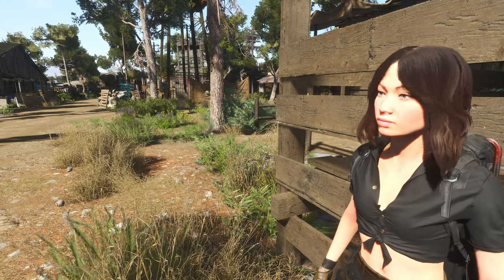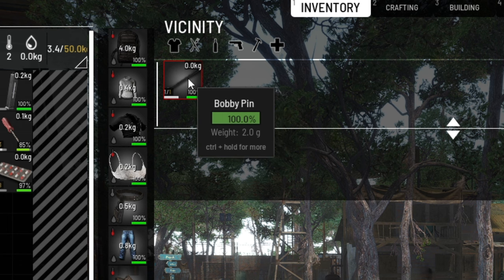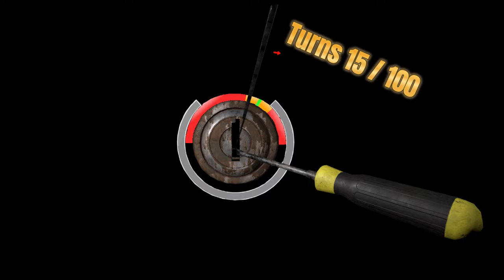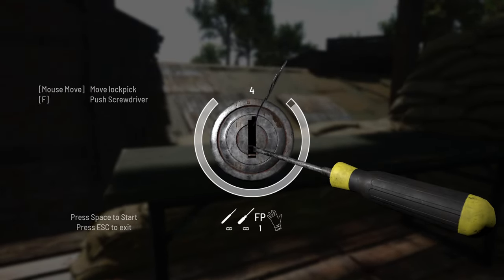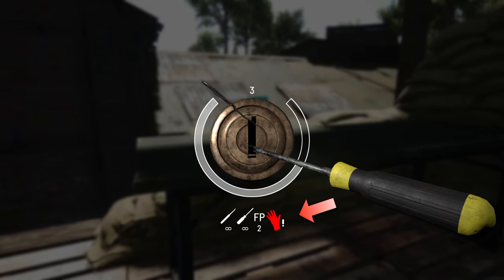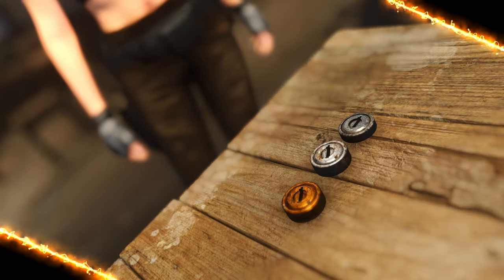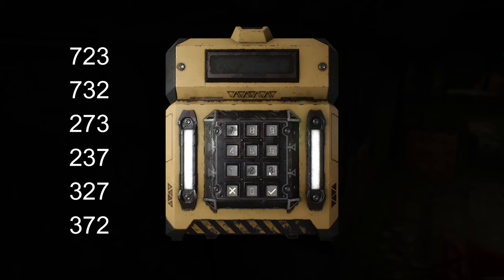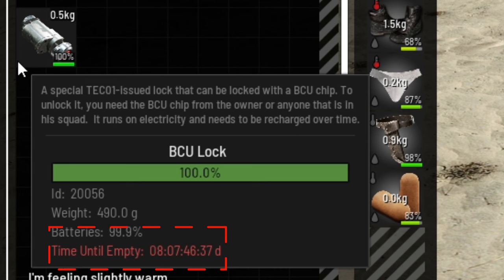How to open ANY LOCK in SCUM [ Lockpick Guide ]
In this video I talk about the different types of locks available in scum survival evolved and how to open these.
Its a tutorial, guide and tip video mainly focused for beginners of this game.
I tried to squeeze as much information as possible in a short time so you don't have to watch hour long videos.
With that said, good luck surviving in the new Scum Update v0.95.

Chapter:
0:00 Intro
0:23 Use of Crowbar
0:50 Detailed Lockpick Guide
2:57 Günther Clip
3:10 Manual Dial Lock
3:25 Digital Dial Lock
3:51 BCU Lock